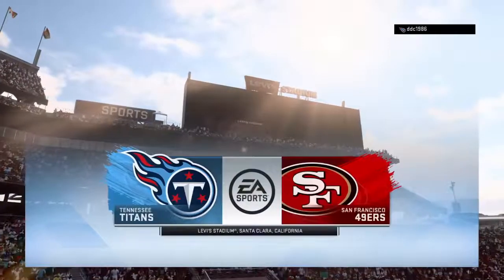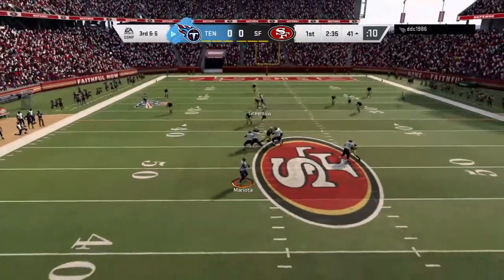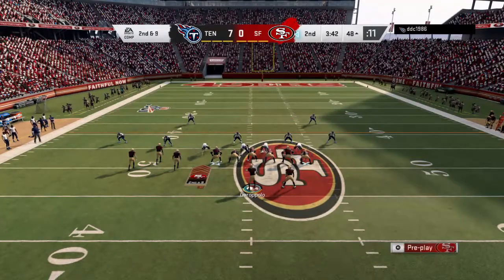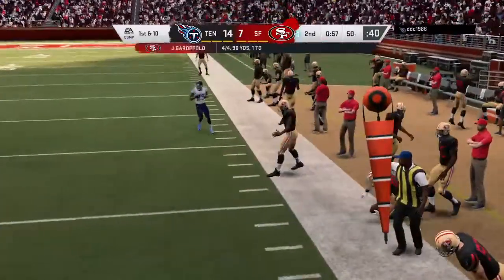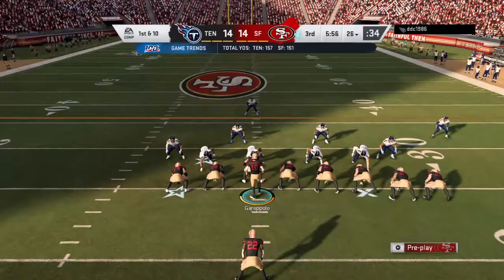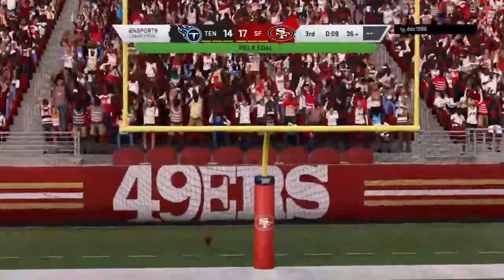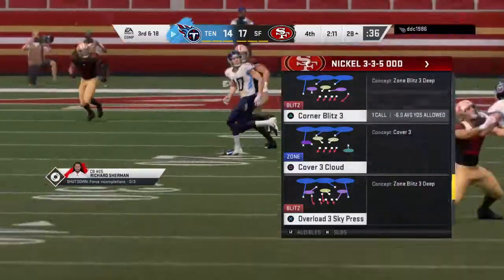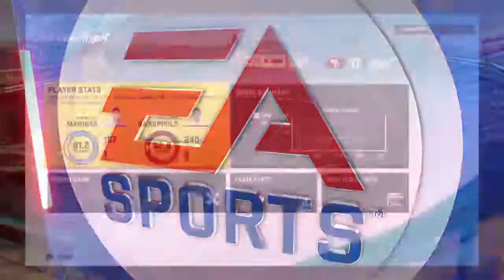SLUMPTASTIC_415's Live